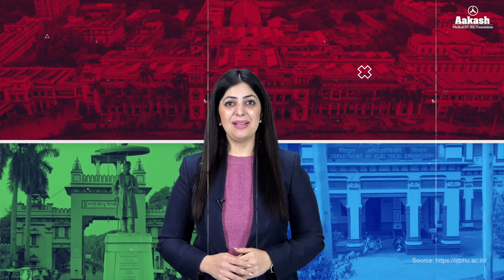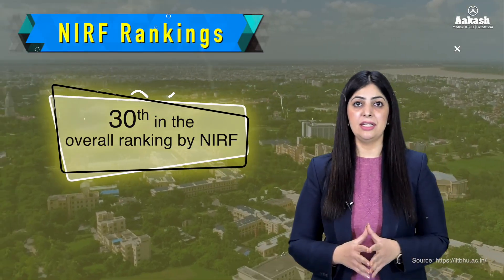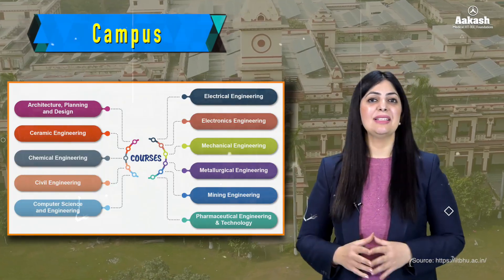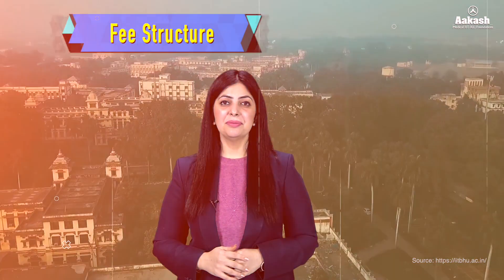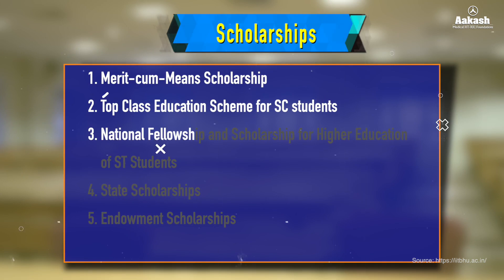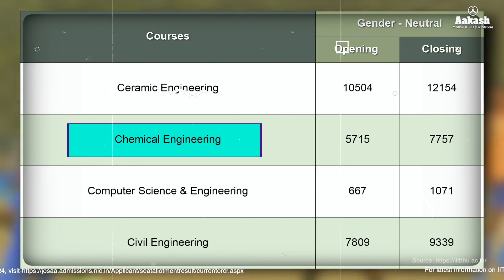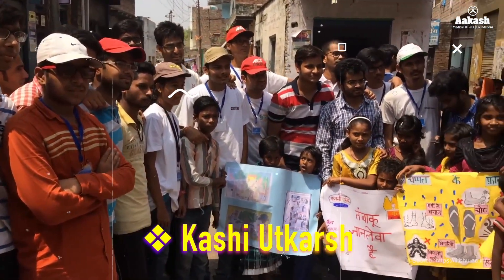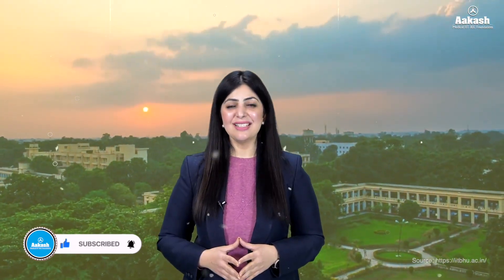IIT Varanasi Highest Package Revealed? 🤔 | Courses, Fee Structure & Placements!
Curious about what IIT (BHU) Varanasi has to offer? In this video, we reveal the highest placement package, top courses, fee structure, and placement statistics for IIT Varanasi. Whether you're targeting IIT JEE 2025 or just exploring India’s top engineering institutes, this breakdown will help you understand where IIT Varanasi stands in terms of career opportunities and academics.

✨ Get clarity on:
-Most popular courses (CSE, EE, ME & more)
-Campus life at IIT BHU
-Placement insights & recruiter highlights
-Total fees & scholarships available